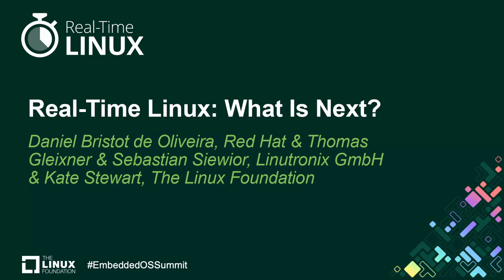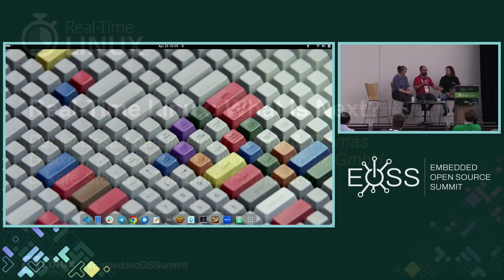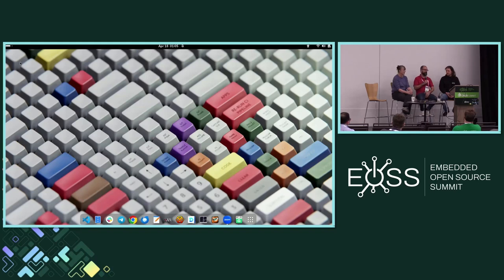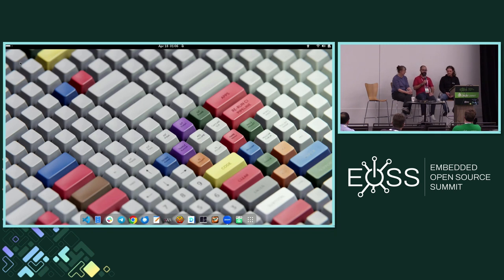Real-Time Linux: What Is N... - Daniel Oliveira & Thomas Gleixner & Sebastian Siewior & Kate Stewart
Real-Time Linux: What Is Next? - Daniel Bristot de Oliveira, Red Hat & Thomas Gleixner & Sebastian Siewior, Linutronix GmbH & Kate Stewart, The Linux Foundation

"Over the last decade, the PREEMPT_RT has helped shape the future of Linux. Many nowadays well-features indeed started at patches at PREEMPT_RT, which then moved to the mainline kernel; for example, the high-resolution timers, tracing infrastructure, and threaded IRQs. These changes enabled Linux on various new use cases and will continue to allow Linux to work in new endeavors, for instance, safety applications. In this panel, real-time developers and expert users will discuss the future of the real-time Linux kernel. This includes discussions on the current state of real-time Linux, what features are being developed from it, and what to expect in the years to come."